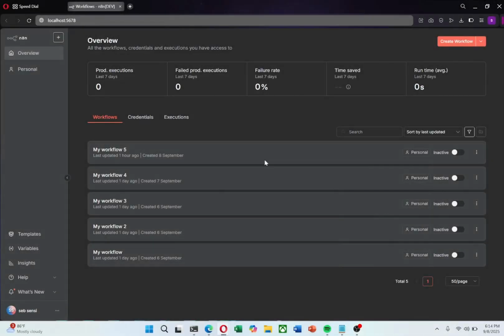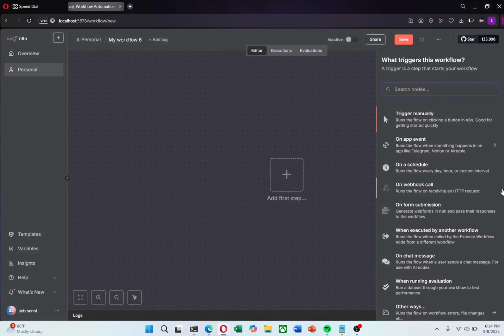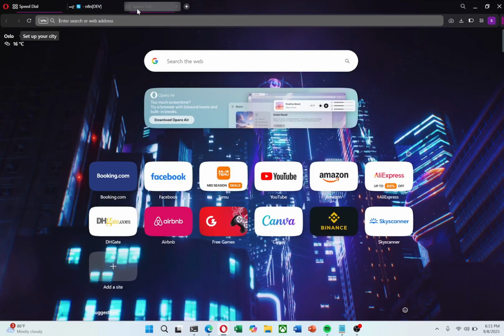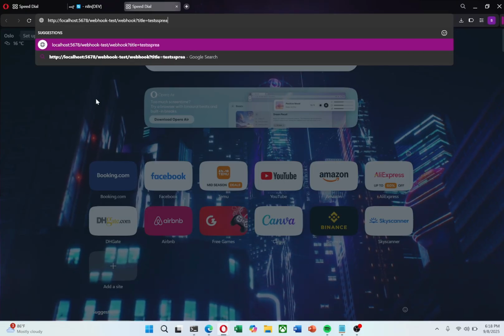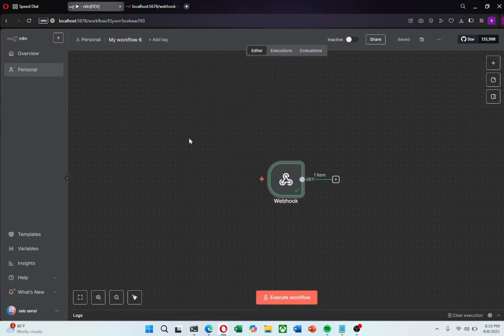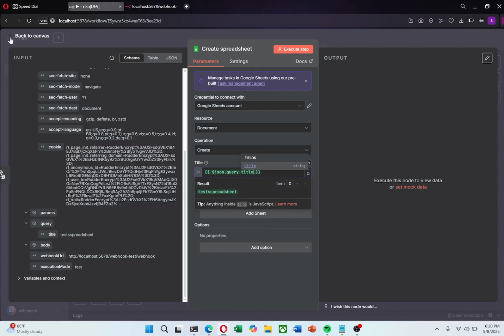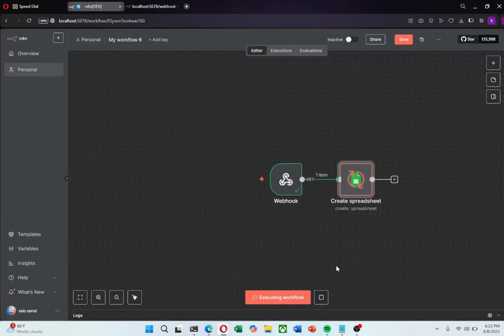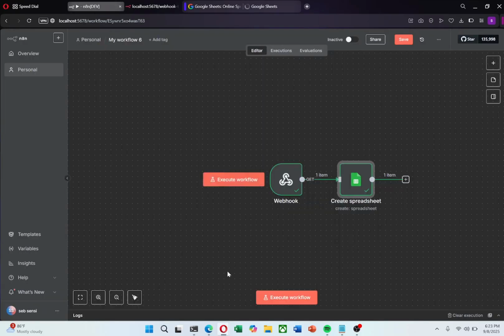How To Put Data For Webhook In N8N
⚡ Want to master webhooks in n8n? In this video, I’ll show you exactly how to put data for a webhook in n8n 🌐. You’ll learn how to send test data, structure JSON, and connect it to your workflows so automations trigger smoothly. Perfect for beginners exploring APIs and webhook integrations in n8n! 🚀